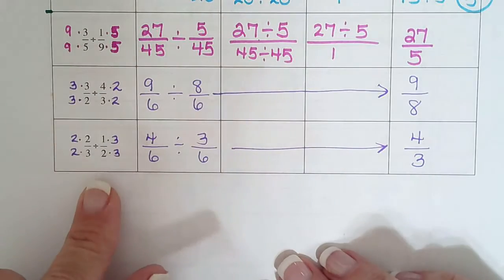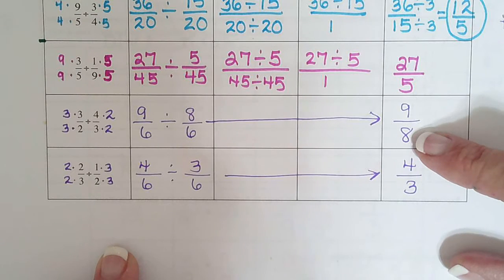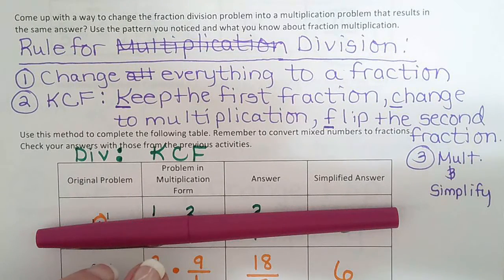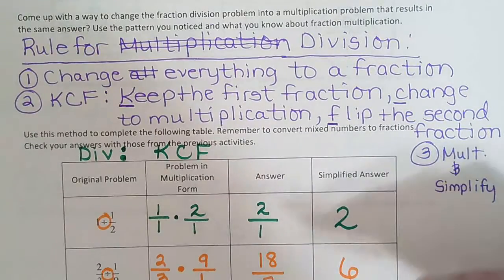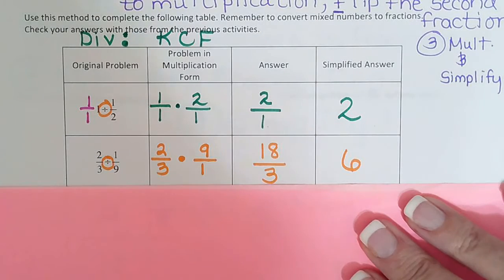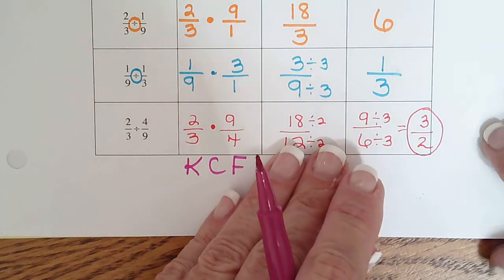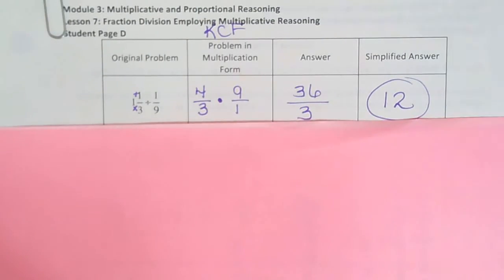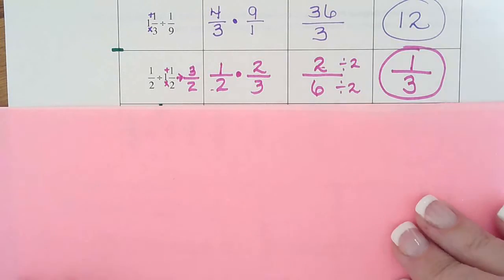Module 3 Lesson 7C, page 1 (bottom) - Lesson 7D, page 2 (top)